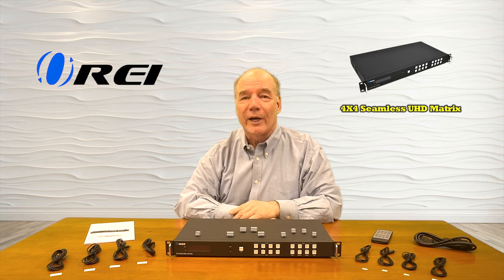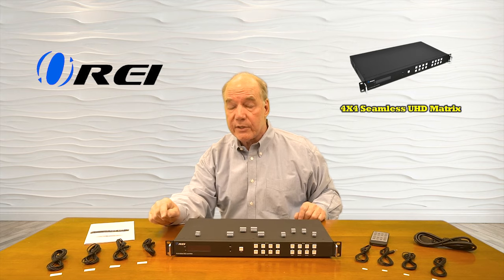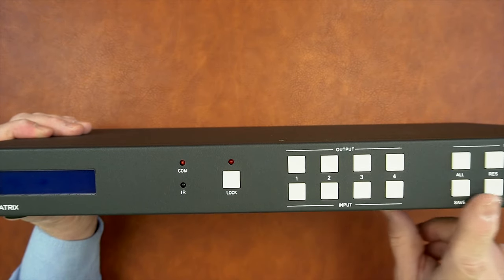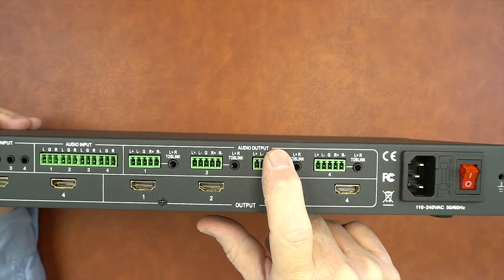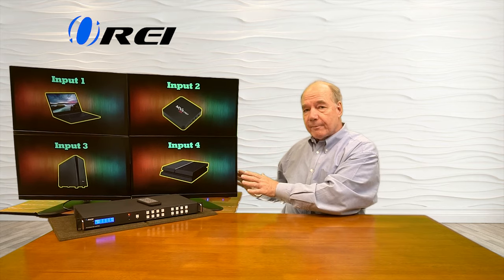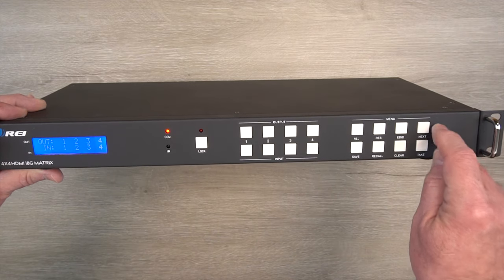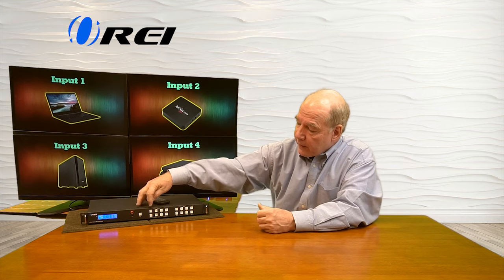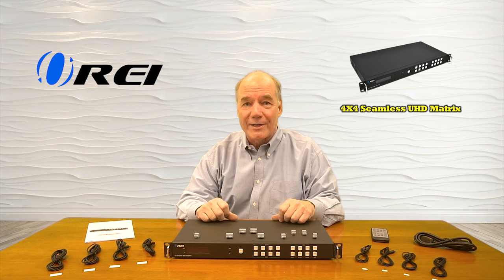OREI Ultra HD 4x4 Matrix Video Wall (Overview: How to Use) - UHD-404VW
4K UltraHD 4x4 HDMI matrix switcher share multiple devices to display same or 4 different screen on all 4 displays with forming 2x2 video wall

The OREI UHD-404VW:Seamless switching for distribution of any of the 4 input sources on any of the 4 output displays simultaneously, Perfect professional distribution product, ideal for 4K Blu Ray Players, Game Consoles, Media Players, Satellite Receivers, Computers, Laptops, and Other Sources.

MULTIPLE SPLICING MODES: This HDMI video wall with an output resolution of 4K @ 60Hz (in each display) supports 2x2, 1x4, 1x3, 1x2, 4x1, 3x1, 2x1, etc multiple splicing mode.

2x2 VIDEO WALL: Ability to send one video source to all eight displays forming 2x2 video wall; Supports HDMI High Definition audio for a full range of audio types.